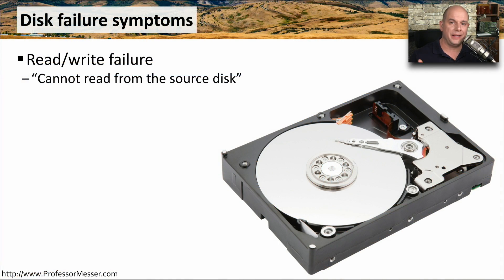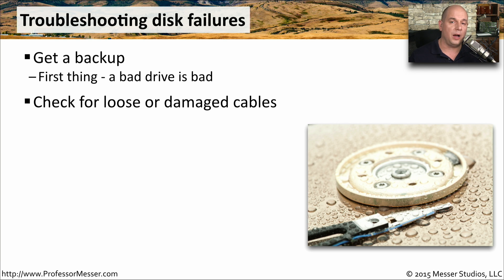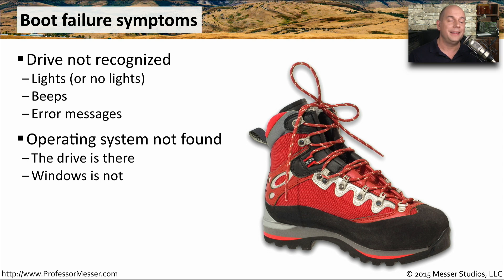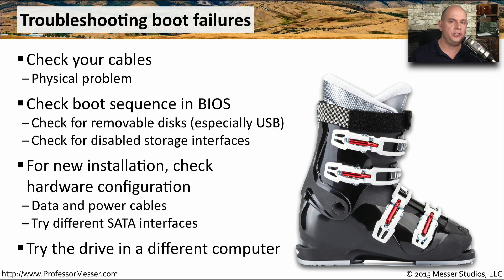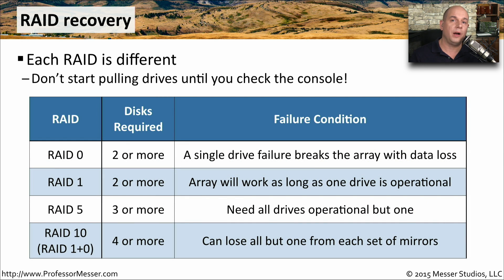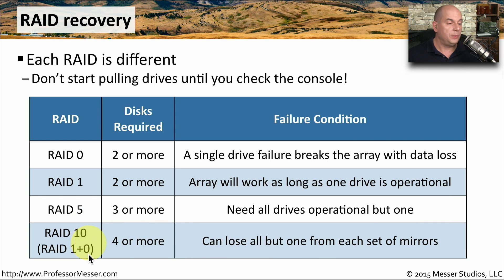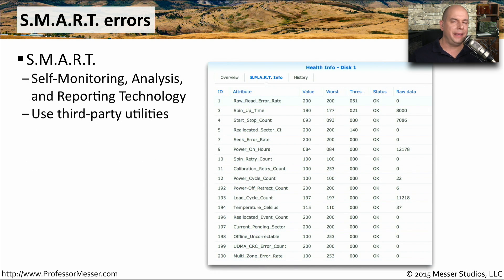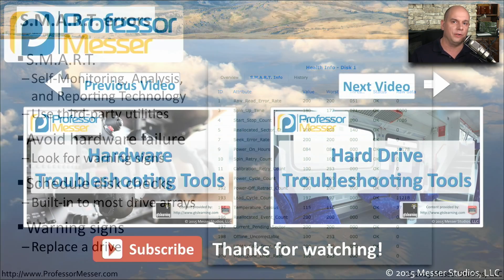Troubleshooting Hard Drives - CompTIA A+ 220-901 - 4.2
If your storage subsystem isn’t happy, then nobody is happy. In this video, you’ll learn some techniques for troubleshooting some challenging hard drive issues.